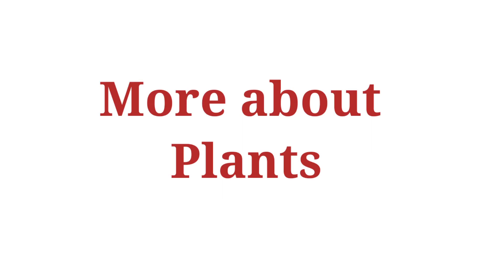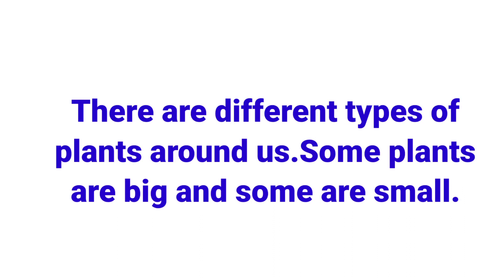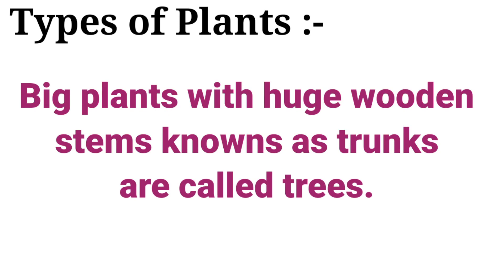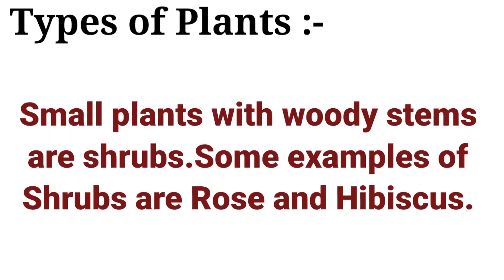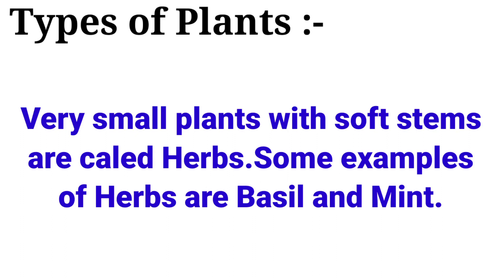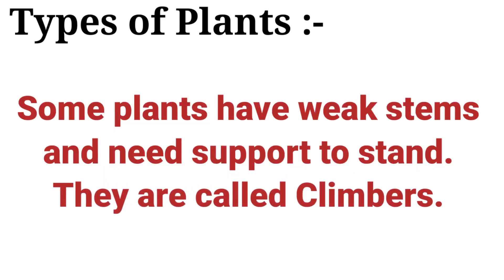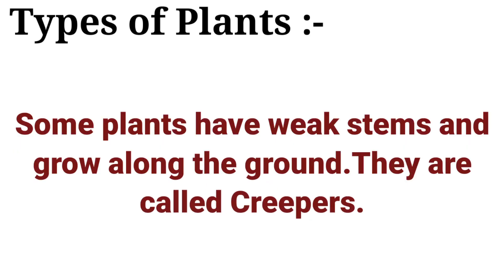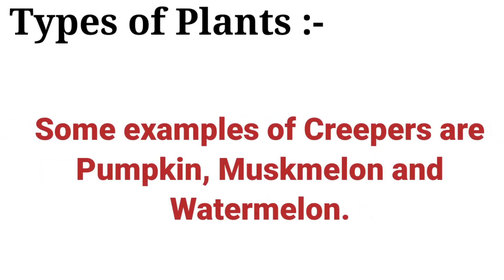More about Plants for class 2 EVS | Types of Plants | Plants around us part 1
About video :- In this video we will learn about different types of plants around us such as trees, shrubs, herbs etc. Plants are very import for our life. As it gives us oxyzen through photosynthesis. Therefore, it is very essential to know about plant. So, must watch this video.